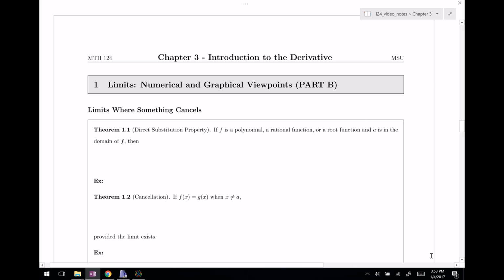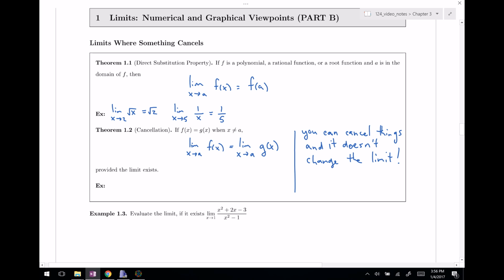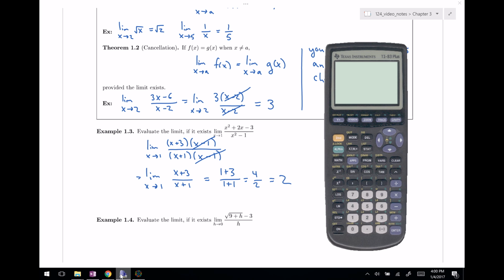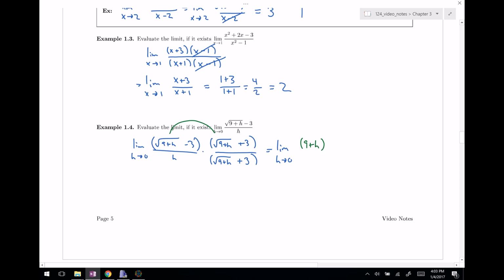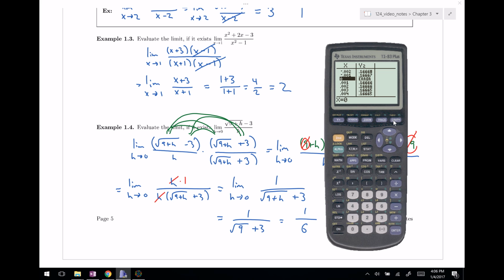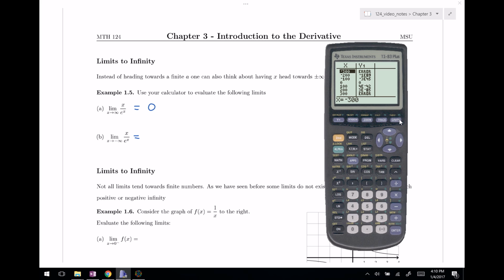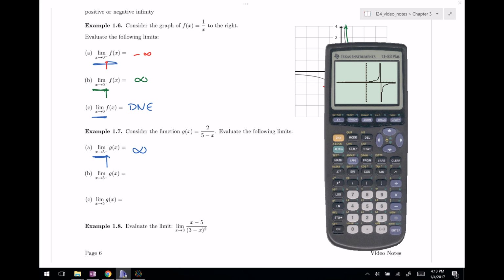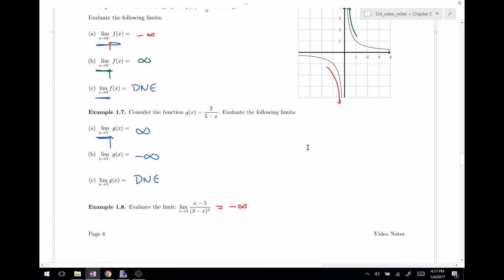MTH 124 Video 03-01b